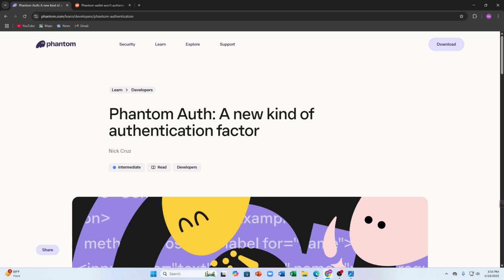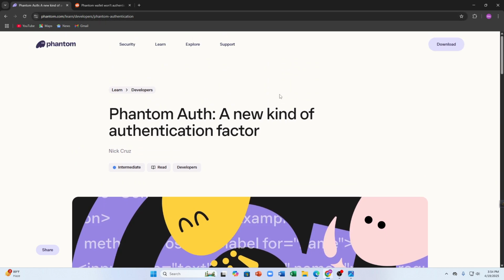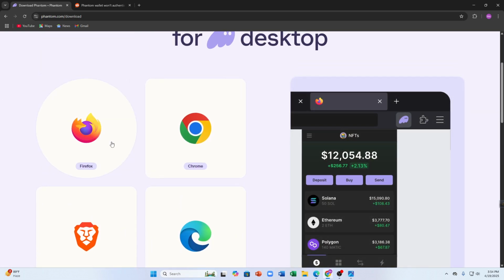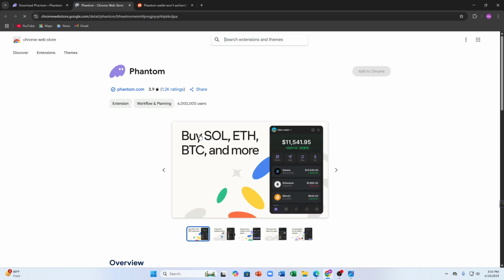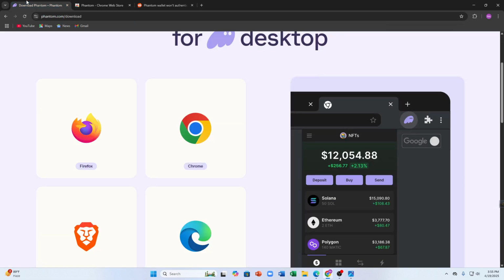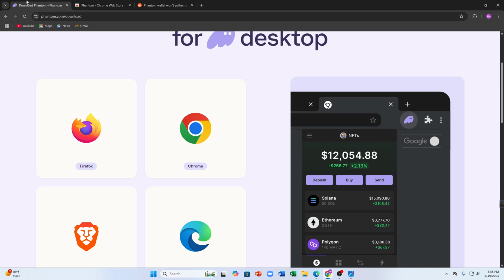How To Fix Phantom Wallet Failed To Authenticate (2025)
In this video, How To Fix Phantom Wallet Failed To Authenticate, we walk you through step-by-step solutions to resolve the login or authentication error in your Phantom crypto wallet. Whether you're facing connection issues, stuck on the loading screen, or getting repeated failed authentication messages, this guide covers proven fixes using browser settings, wallet reinstallation, and troubleshooting tips to restore access to your Solana or Web3 assets quickly and safely.